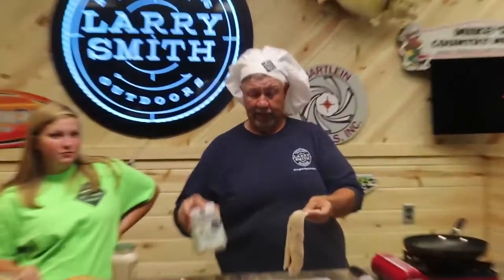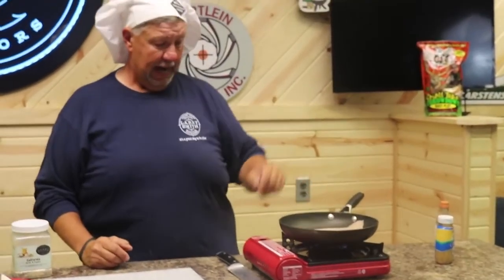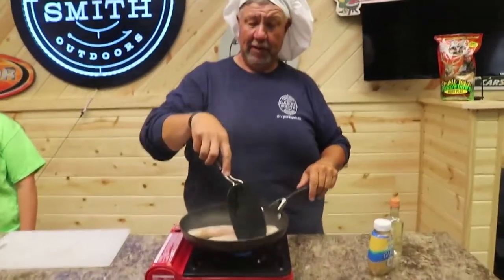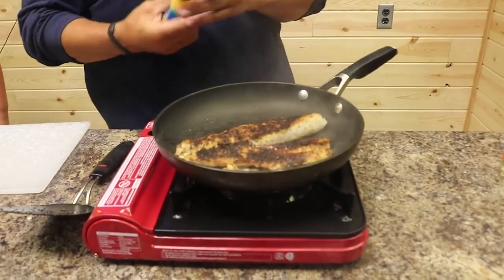Wild Game Recipe - Walleye Alfredo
The Shotgun Schafer cooks up his famous walleye Alfredo!

RECIPE

Ingredients
-4 walleye fillets
-your favorite alfredo sauce
-box of fettuccine noodles
-California garlic and pepper (Available at midwestern shooter supply )
-half a sweet onion
-canned mushrooms
-1 small bottle of Sutter home sweet white wine
-garlic
-salt
-pepper
Directions
-boil fettuccine noodles 8-12 minutes stir
-season walleye with Larry’s seasoning on one side and put that side down into pan
-cook approximately 3-5 minutes
-flip fish
-add 3-5 ounces of white wine to taste
-cover fish
-cook about 3-5 minutes on that side
-pull the fish out and let cool

-DO NOT CLEAN PAN IN BETWEEN

-add 1TB of butter, chopped onions, and mushrooms to pan
-add garlic,salt, and pepper to taste
-saute 3-5 minutes
-add alfredo sauce to mushrooms and onions
- drain noodles, but don't rinse
-add noodles to sauce
-cut fish into smaller pieces
-add to noodles and sauce